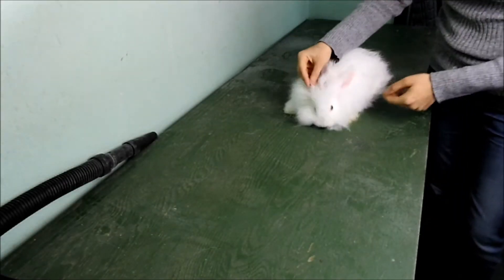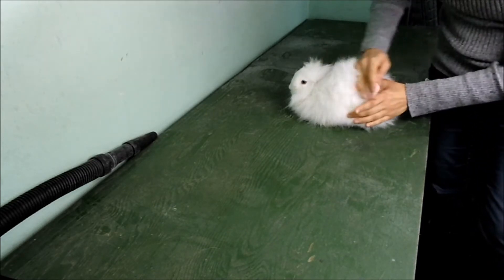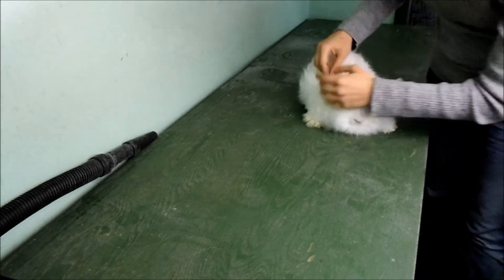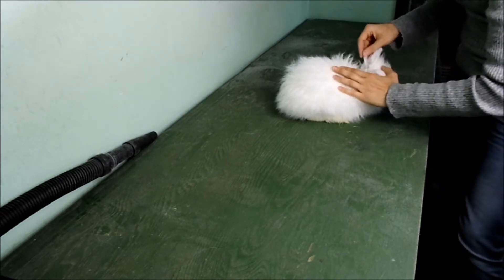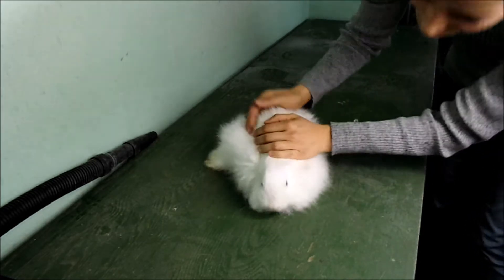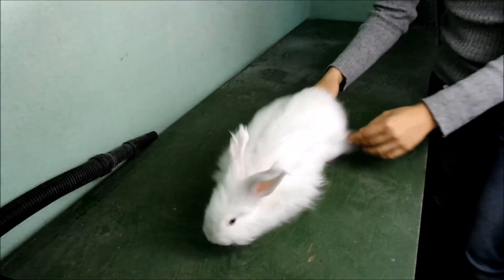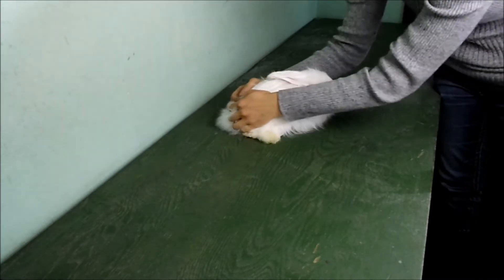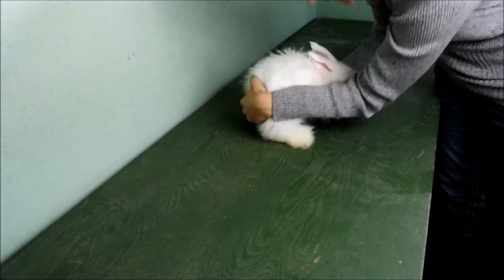How to hold angora rabbit when using a blower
An example of introducing a high powered blower to our angora rabbits, with actual footage of 3 angora bunnies. Explanation of our process, and examples of how to hold an angora while grooming. Included examples of brief health checks.

Discover a world of creativity and expertise with the Rabbitry & Yarns YouTube channel! Our videos offer in-depth guides on rabbit care, nutrition, breeding, and grooming, alongside a members-only library packed with exclusive content. Learn the art of hand carding, drum carding, spinning yarn, plying, and washing fiber, as well as exploring pattern tutorials for your handmade angora creations. Perfect for anyone passionate about rabbits and fiber arts, particularly handmade yarn from angora rabbits. Join us today to get access to perks: